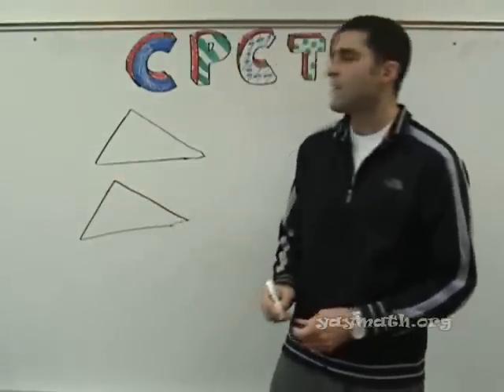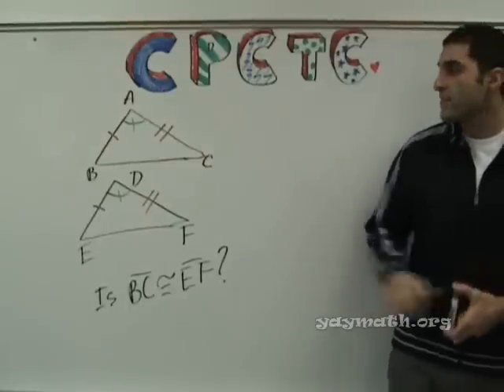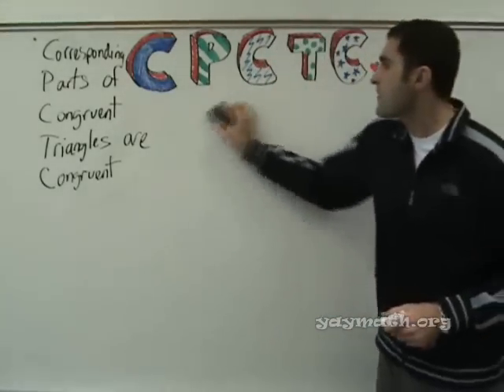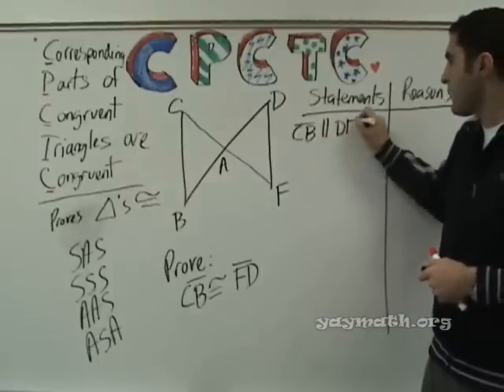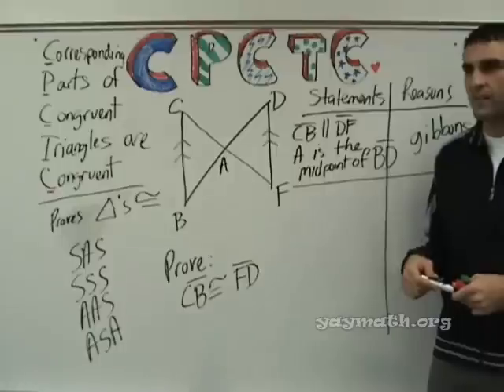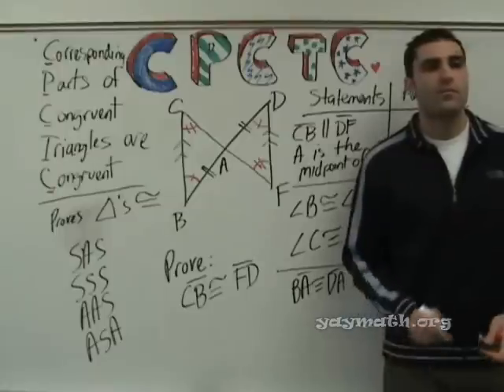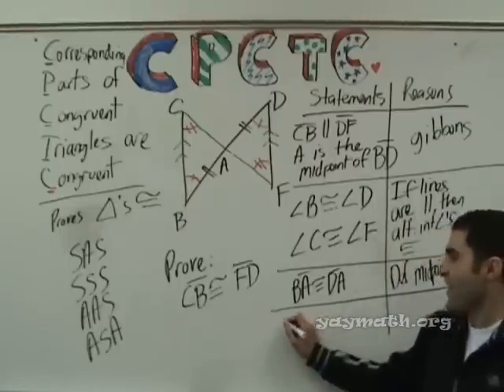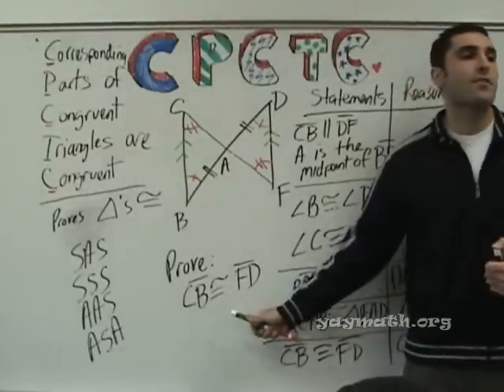Geometry - CPCTC (proofs)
For some peculiar reason, many students seem to dislike proofs. How could I blame them for that? Thankfully, we've created a video introducing the concept of CPCTC, or Corresponding Parts of Congruent Triangles are Congruent. We then tackle a triangle proof using it. YAY MATH!

Learning should always be fun and connective. for
• all videos
• free quizzes
• free worksheets